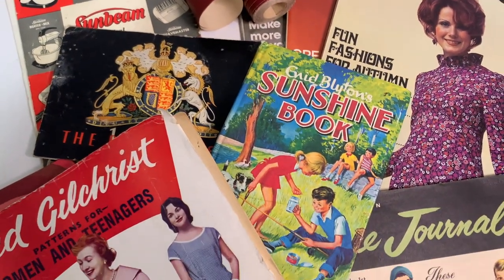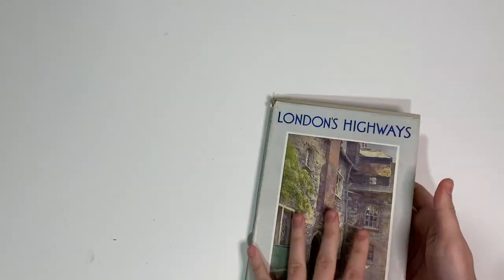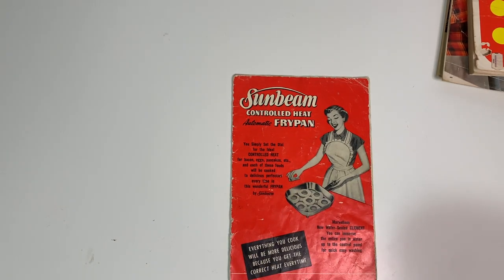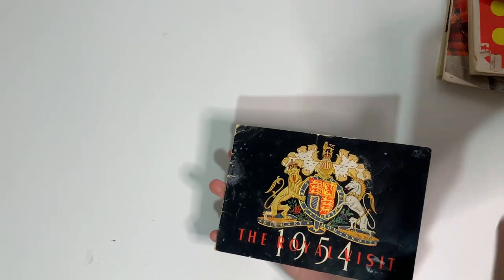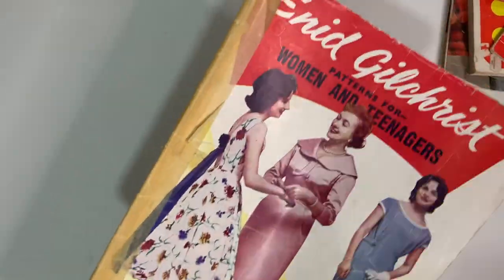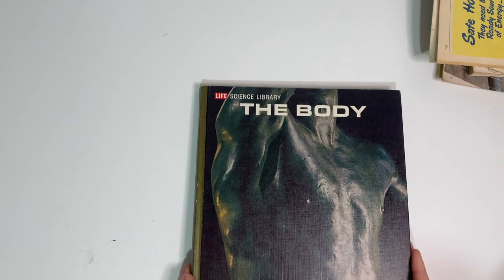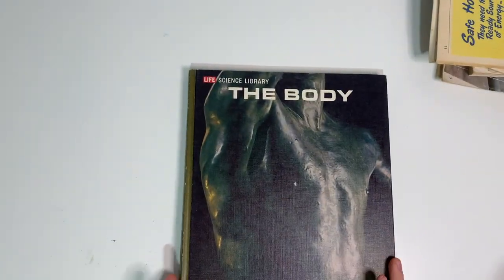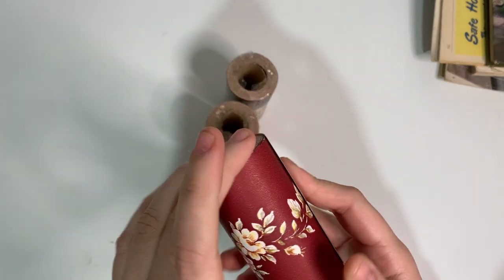thriftythursday Junk Journal Ephemera thrifthaul | vintage books and fashion magazines!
I've found lots of vintage paper treasures over the last two weeks, and you'll love this haul if vintage fashion ephemera is your thing! You can shop these items in my etsy store pickypulp.etsy.com :)

My thrifty thursday series is inspired by the series hosted by Sheree at Turquoise Dreaming... check out her channel for a list of other creators and collectors participating!
I'm Jess, an addicted op-shopper (or thrifter) who loves everything vintage, especially old paper! I run Picky Pulp, an etsy store specialising in repurposing and recycling old books into ephemera packs to be used in junk journaling, collage, decor and craft. My youtube channel is a way to document my finds and share my love of old books, magazines and paper ephemera with the world!
S H O P
F O L L O W  M E